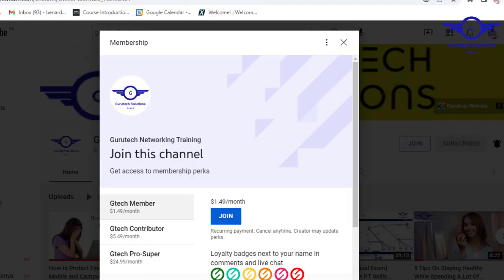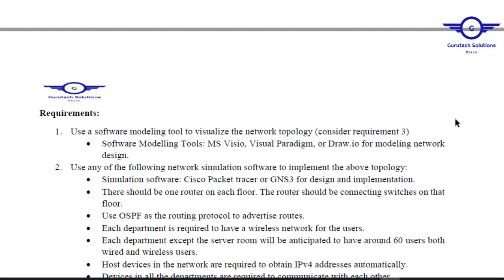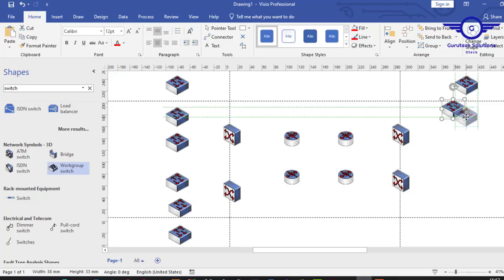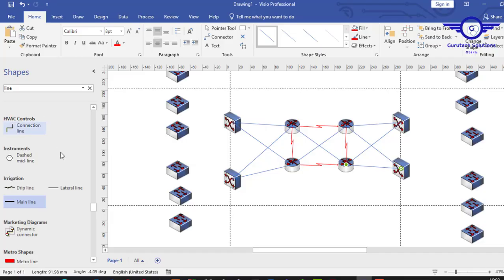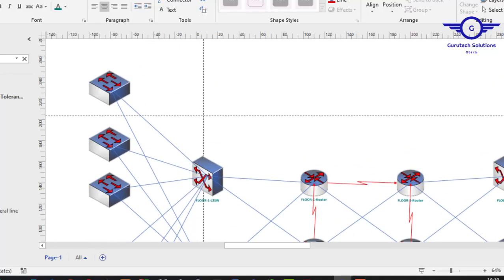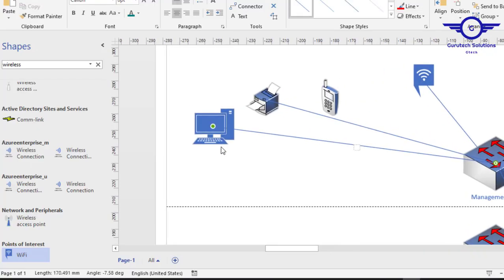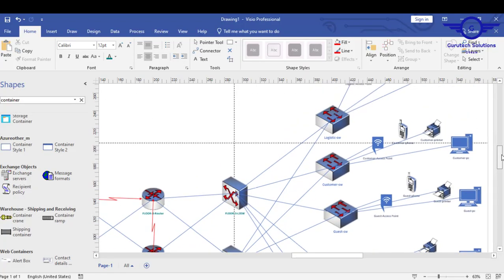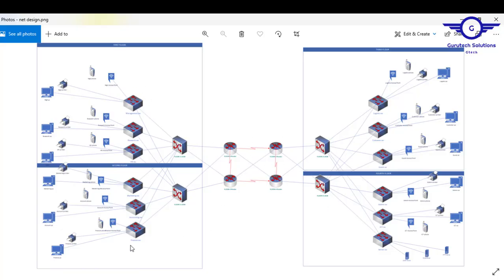5. Cisco Packet Tracer Project 2022 | Banking Network System Part 1- Using Cisco Packet Tracer 2022